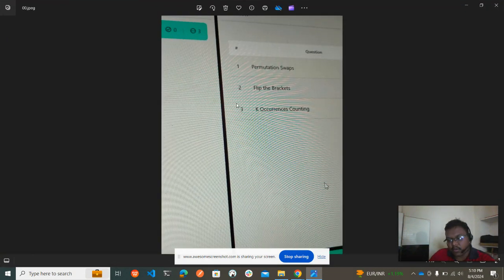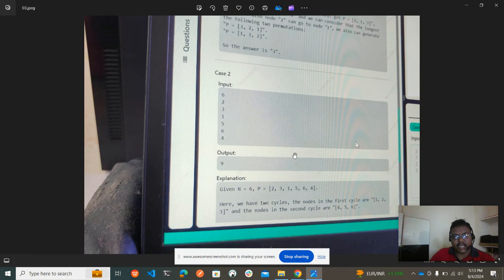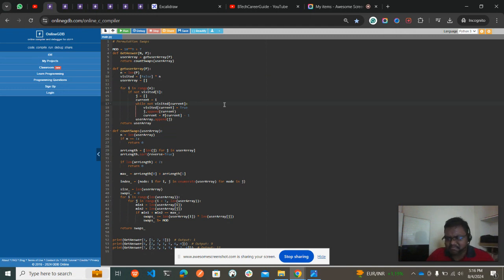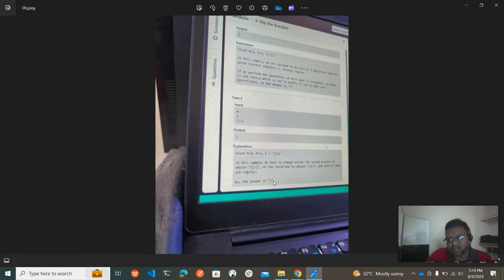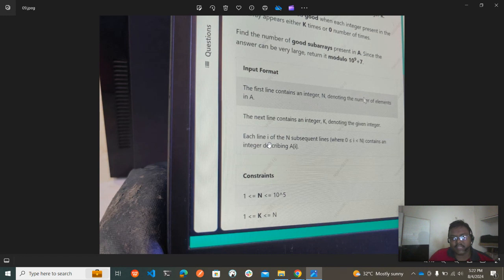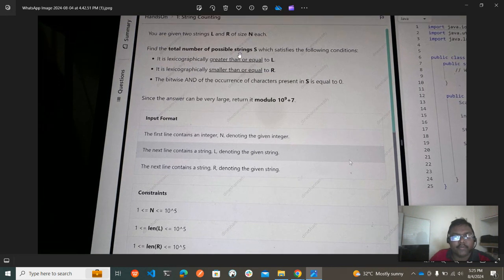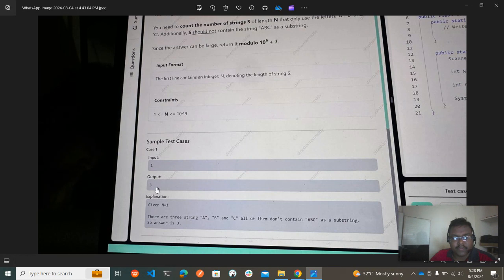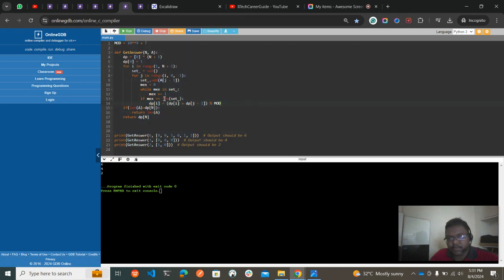Infosys Specialist Programmer Role | Coding Questions and Solutions | Detailed Explanation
Infosys Coding Round Solutions | All TestCases Passed |
Infosys Coding Round Solutions | All TestCases Passed | 😍 | @btechcareerguide